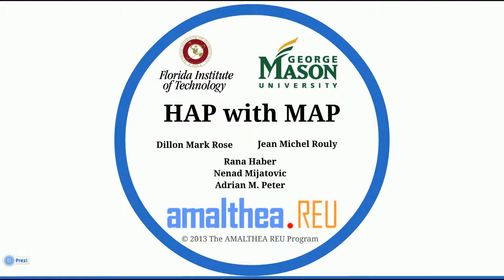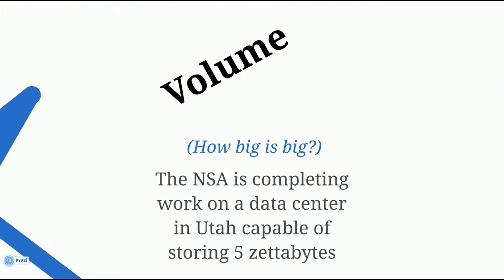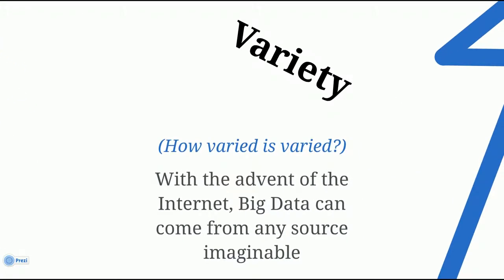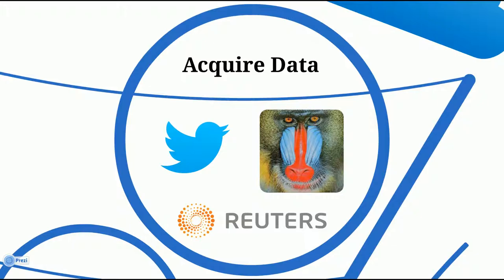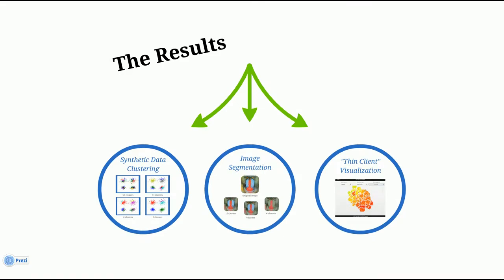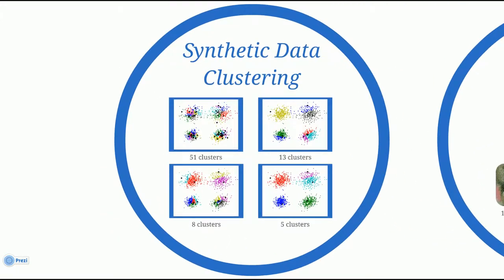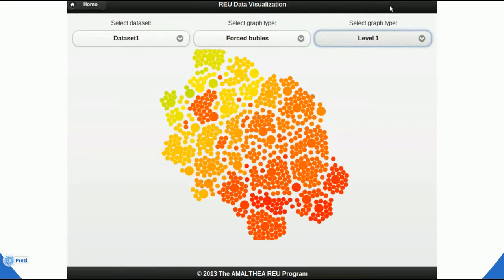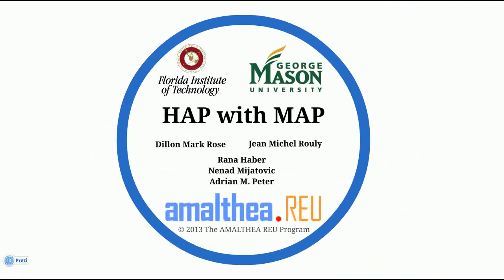Big Data Clustering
This is a ~3-minute video highlight produced by undergraduate students Dillon Rose and Jean Michel Ruly regarding their research topic during the 2013 AMALTHEA REU Program at Florida Institute of Technology in Melbourne, FL. They were mentored by doctoral students Rana Haber & Nenad Mijatovic and assistant professor Dr. Adrian Peter (Engineering Systems Department). More details about their project can be found